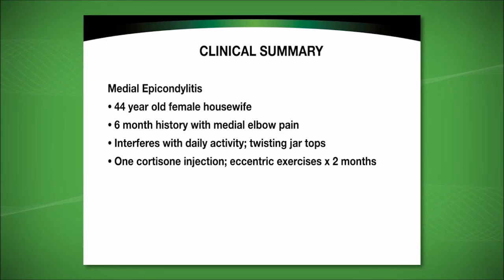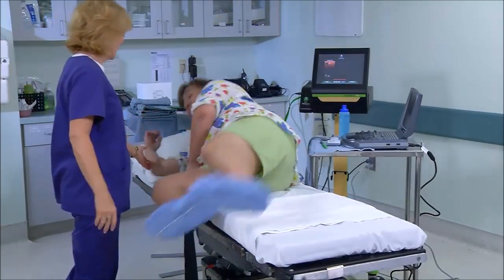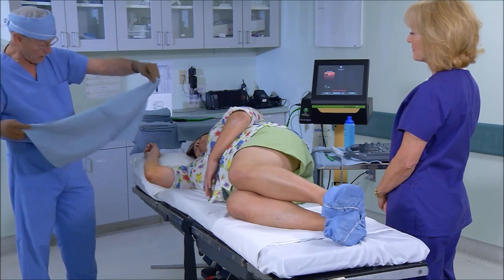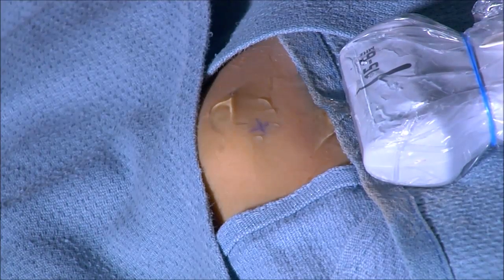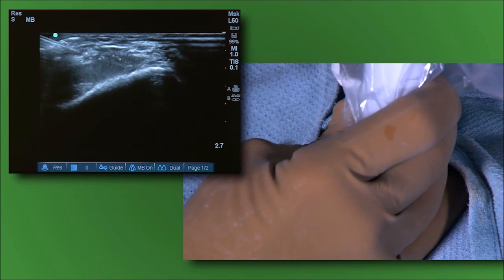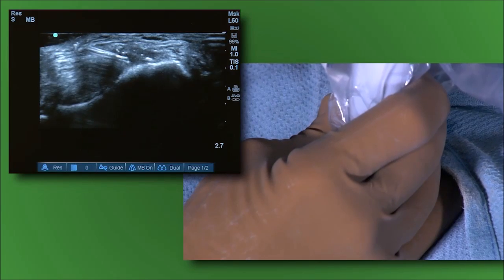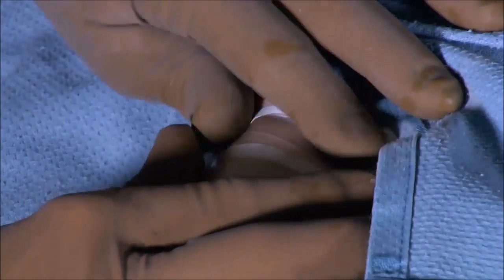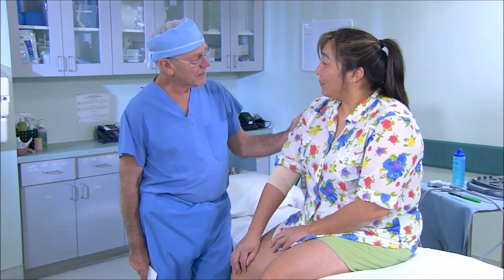Procedure and Patient Education: Medial Epicondyle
Bernard Morrey MD demonstrates patient discussion, diagnosis, procedure, post op instructions, and pearls for medial epicondyle repair